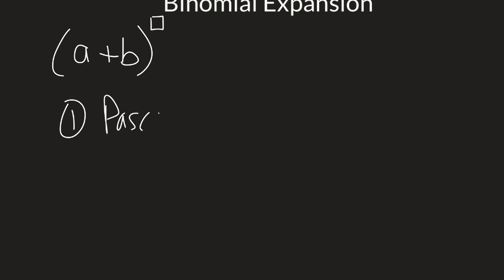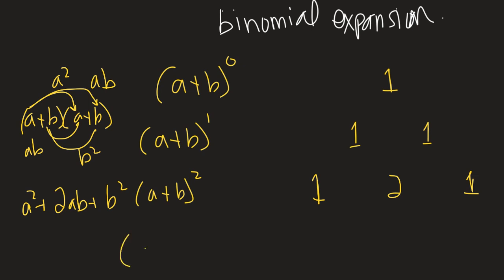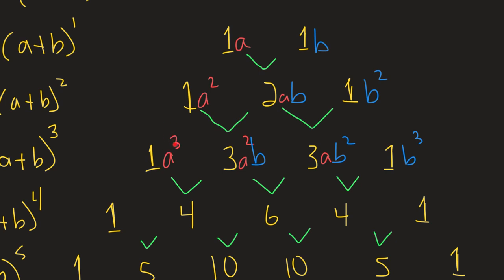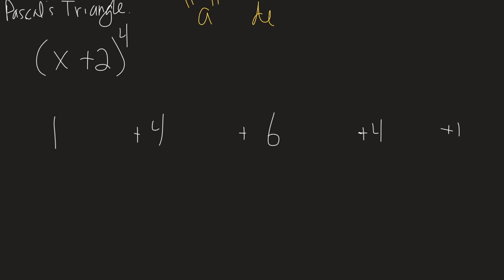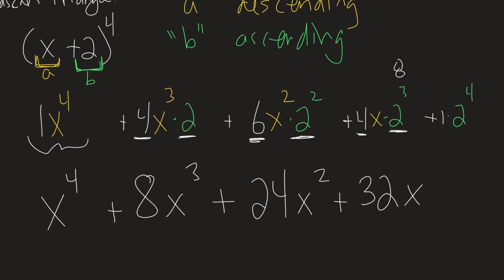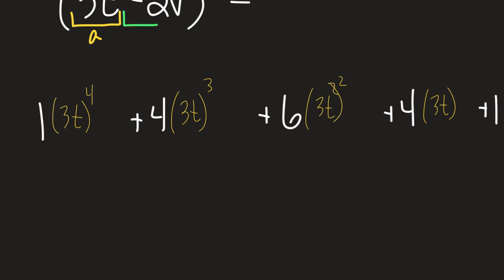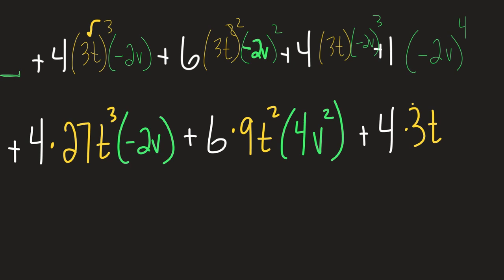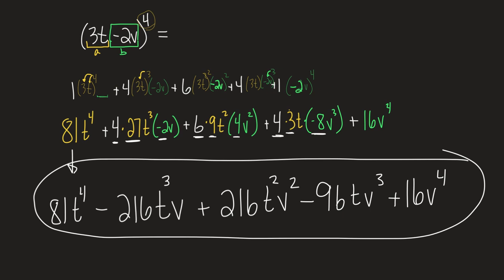Binomial expansion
This project was created with Explain Everything™ Interactive Whiteboard for iPad. We use Pascal’s triangle to find the leading coefficients of each term in the binomial expansion, and then use patterns to find the variables and other multipliers.